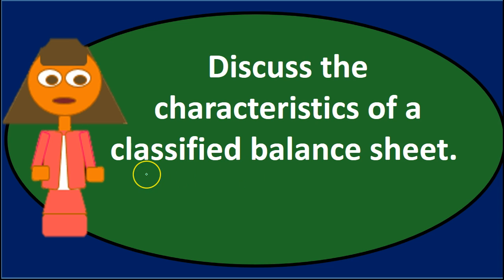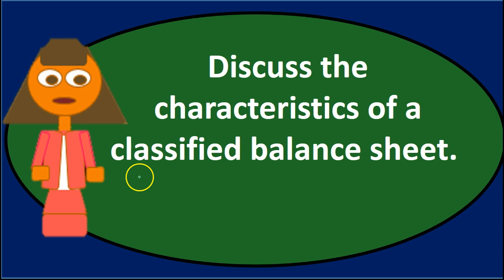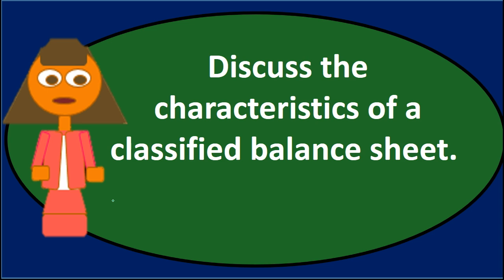500 Discussion Questions Closing Process u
Class code: t4z3jq3
We will discuss the discussion question of - Discuss the characteristics of a classified balance sheet. The term classified balance sheet can be confusing because it is the standard balance sheet most are familiar with. The balance sheet has three main categories of assets, liabilities, and equity, but is also broken down into sub-categories like current assets and property plant and equipment.